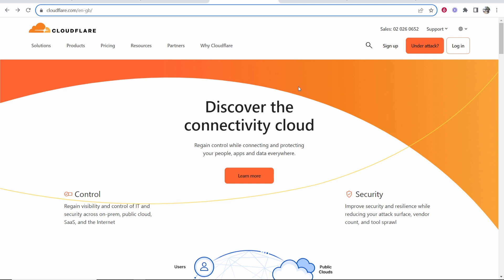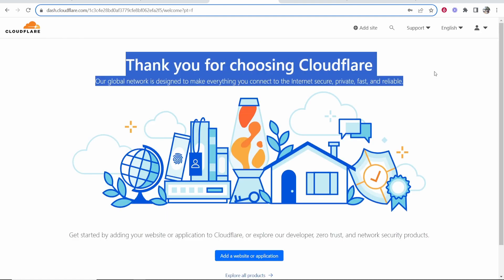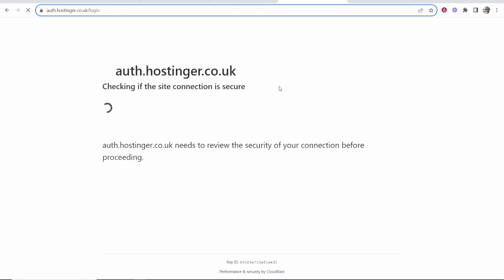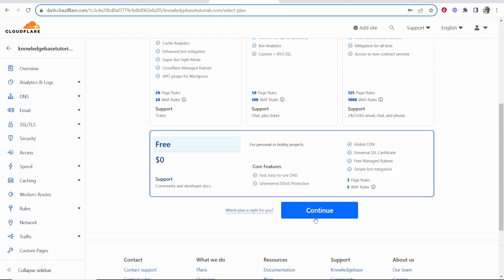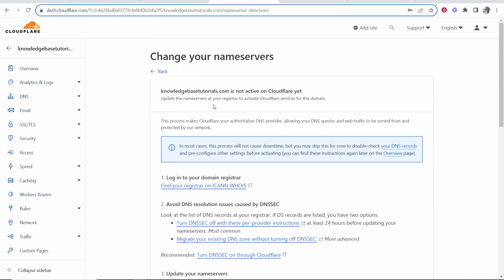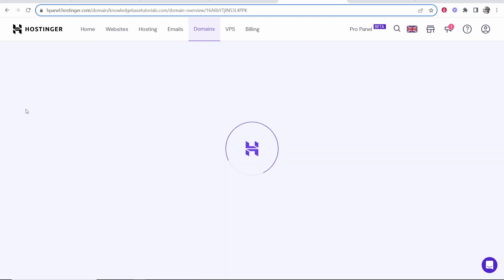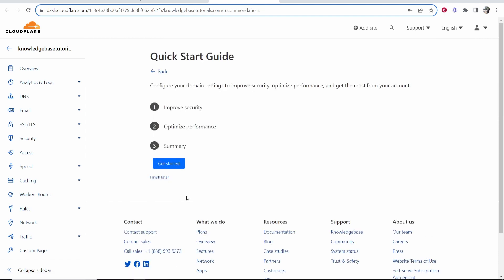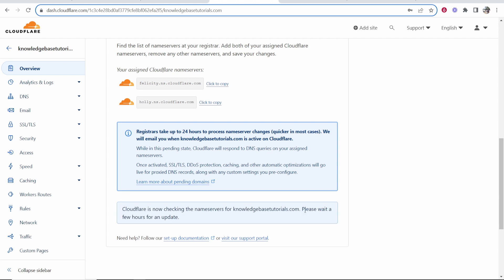How To Setup Cloudflare in Hostinger For Free - Quick Guide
In this video, I show you how to setup Cloudflare in Hostinger for free. This is a quick step-by-step guide that explains everything you need to know. Follow this and get everything setup in minutes.